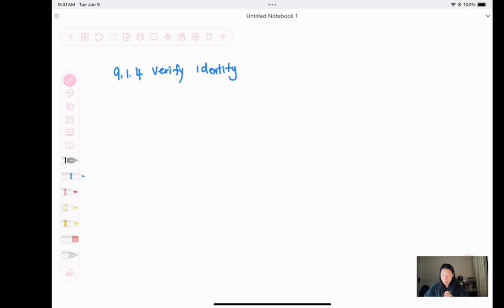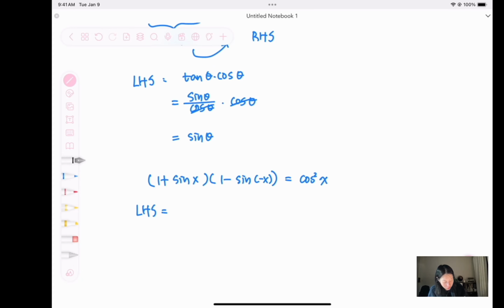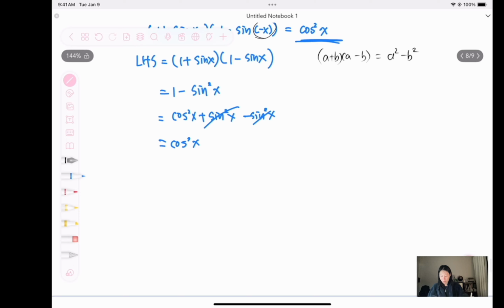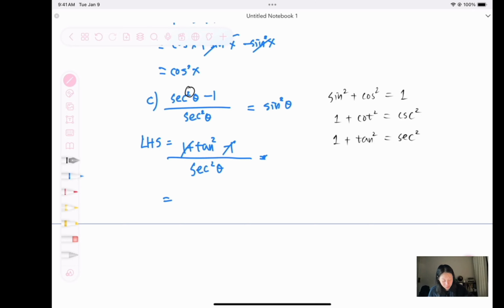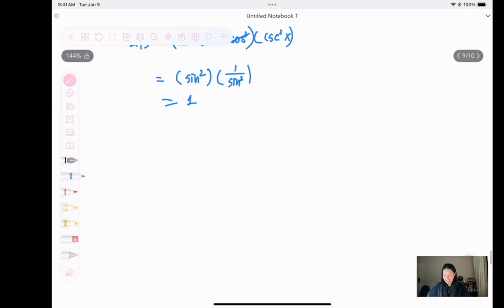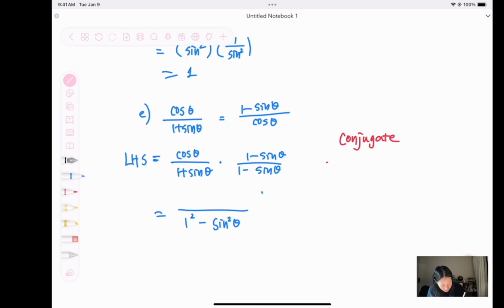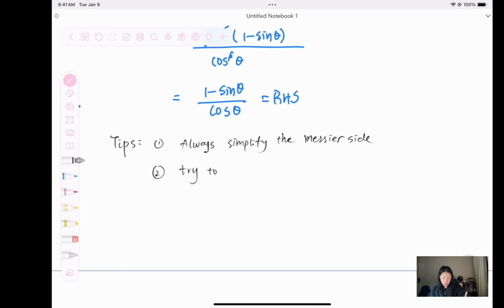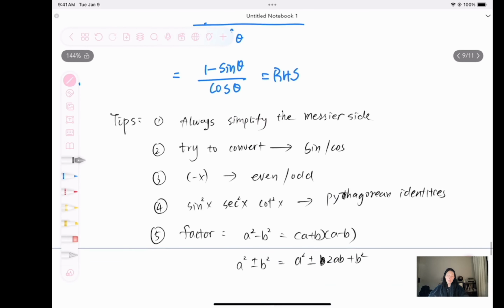9.1.4 Verify Trig. Identities